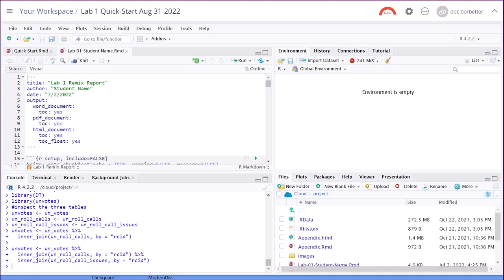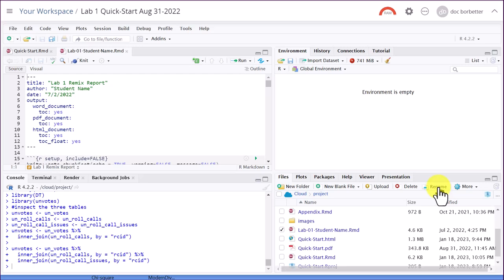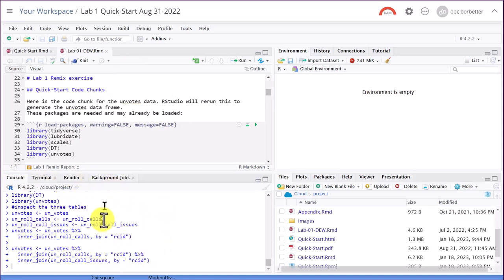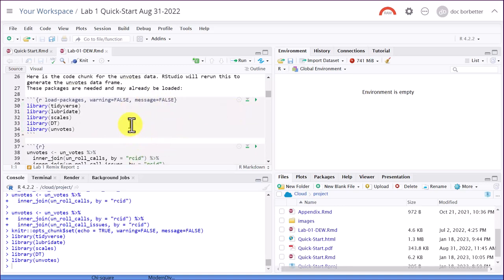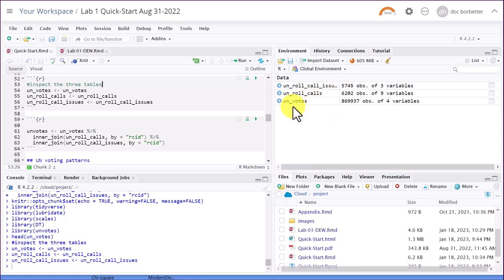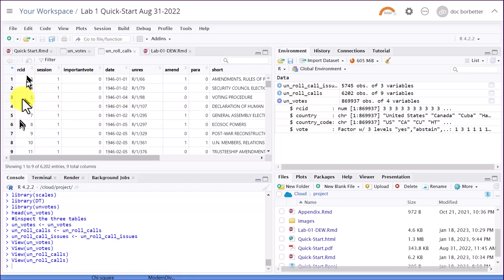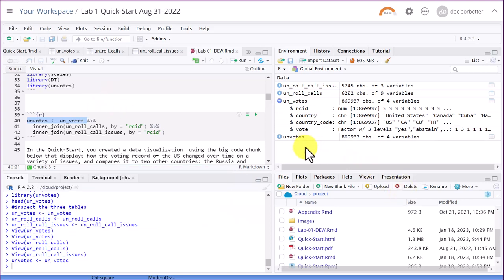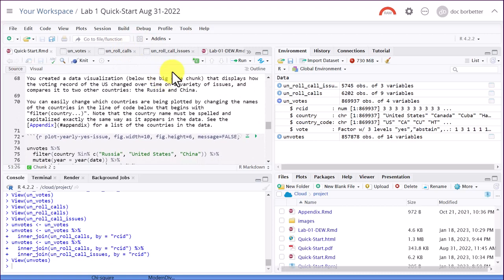BUS 231 QuickStart Remix Part 1